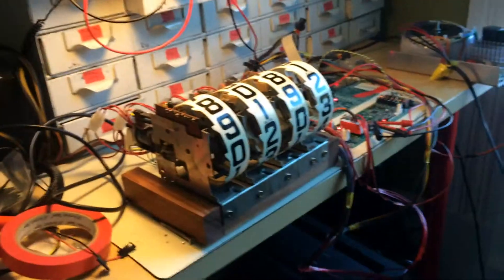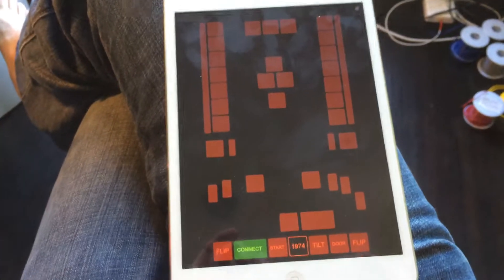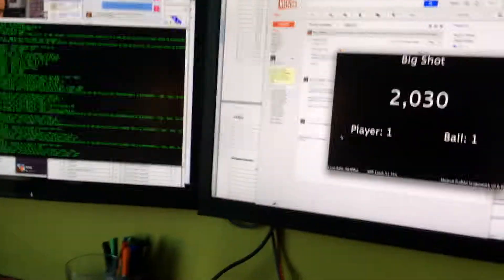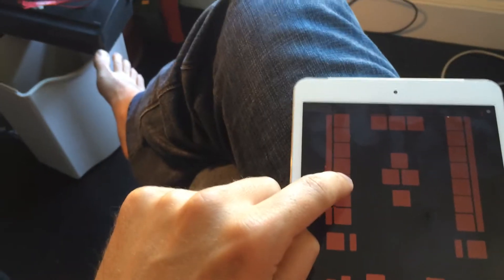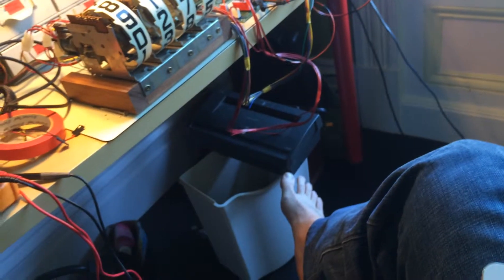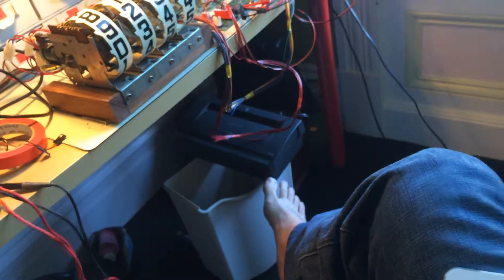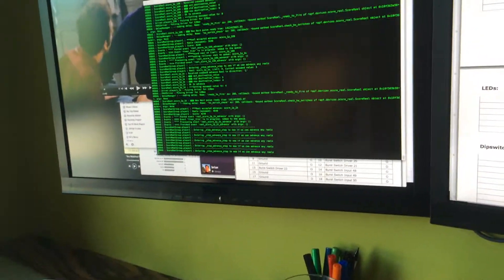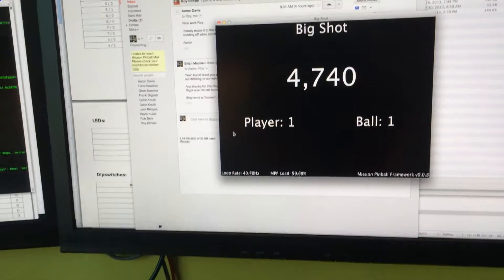Software testing for Big Shot: iPad + Physical Score Reels + Workbench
We're written previously about how Brian is writing the software for our 1974 Gottlieb Big Shot modernization project in San Francisco, while Gabe is doing the physical conversion in Omaha. Here's a quick demo of how we test the software for our machine when we don't have a machine locally.